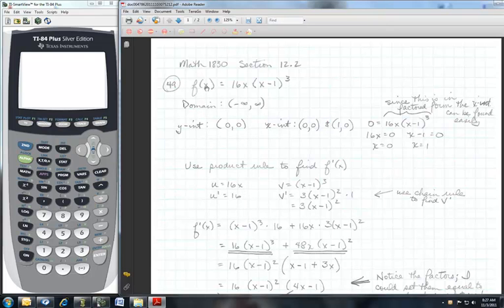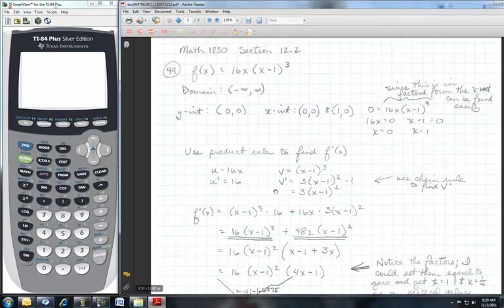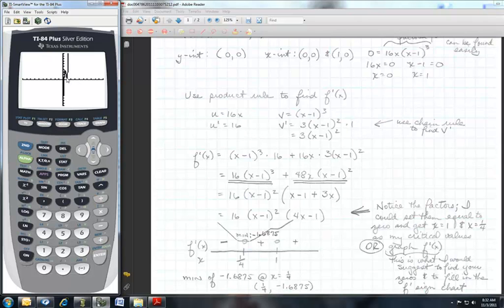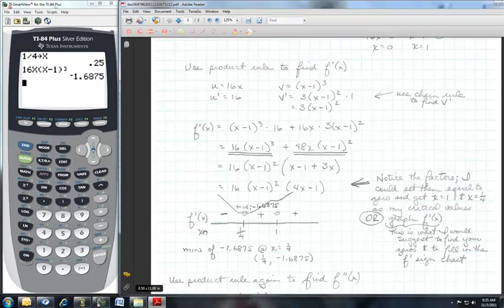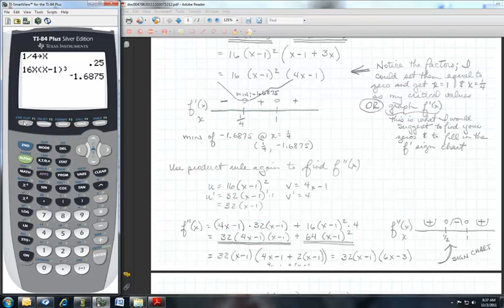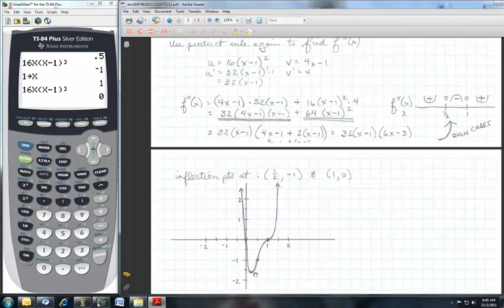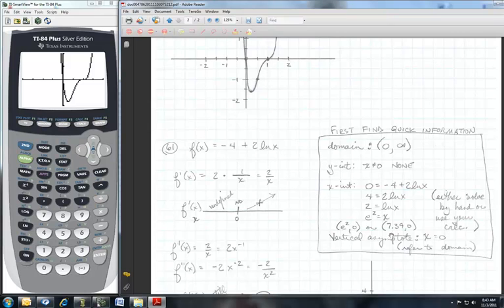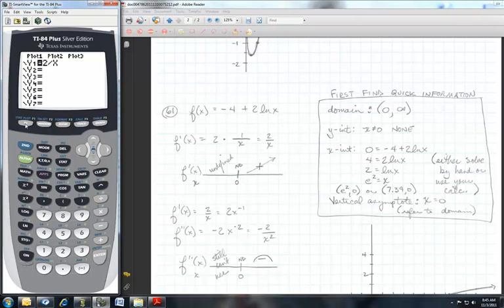Video 28 PART 3 Homework Problems